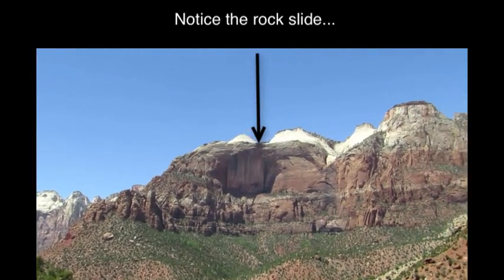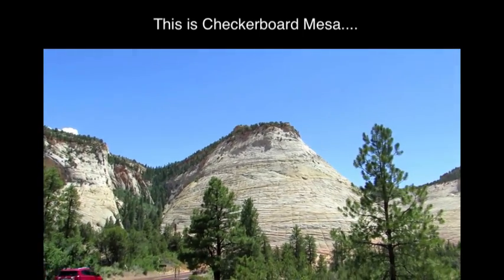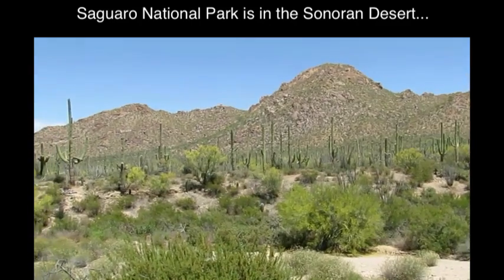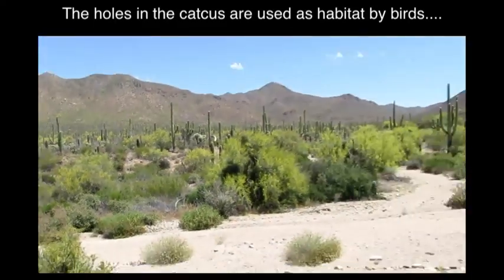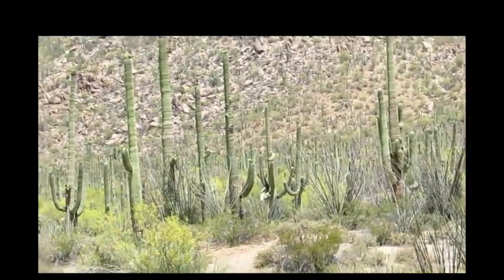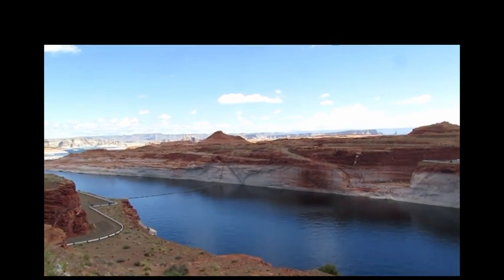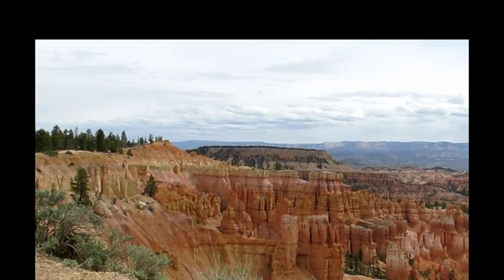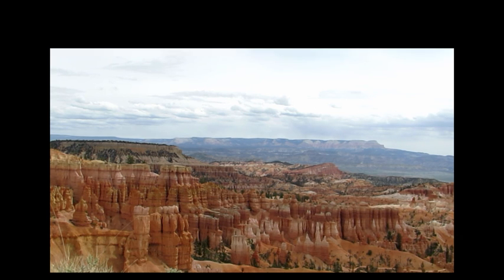Eolian Environments VFT